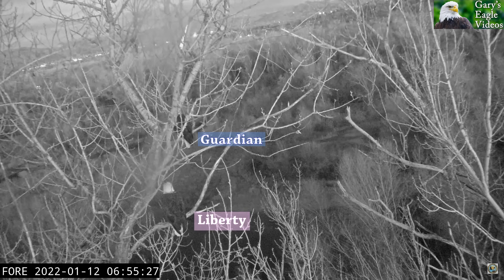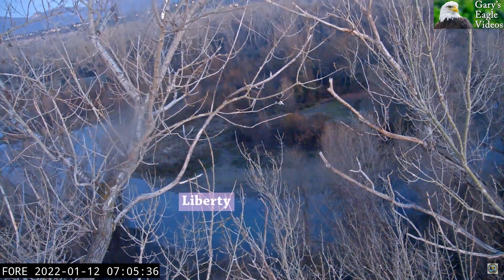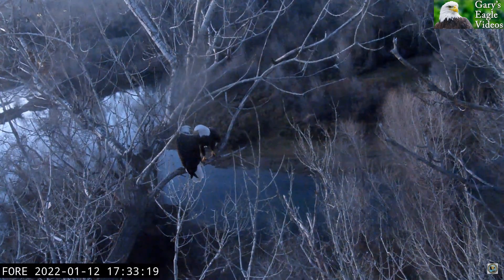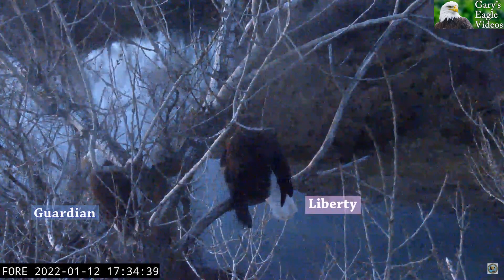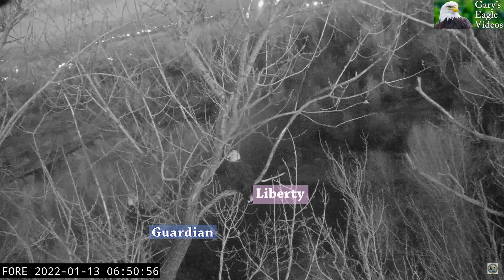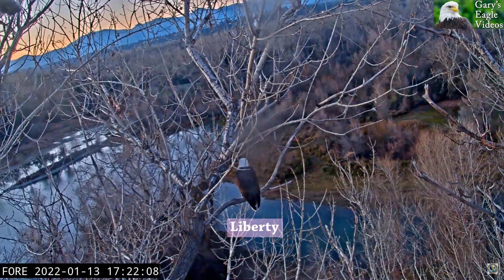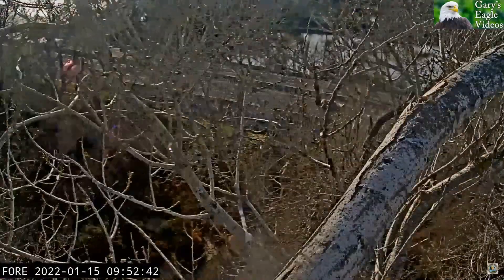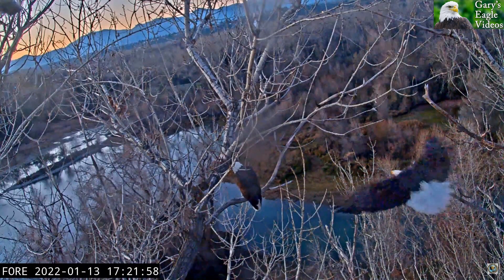Redding Eagles - Roost Locations - Night-time Surprise!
Thank you to all of the viewers, chatters, regulars, moderators and FORE team members who contribute to the good of the eagle community!  Their observations and contributions make these videos possible!

This channel documents Liberty, Guardian, and their eaglets, the Redding Bald Eagles at Turtle Bay, in Redding, California.

All video clips are from Friends of the Redding Eagles (FORE) and are used by permission. Pertinent links are here:

🦅 Mike's videos and images also on FORE Facebook page and Imgur

Terri is the founder of the Friends of the Redding Eagles.  She has excellent photos and videos of the eagles and fledglings after they leave the nest, as well as when they return to the territory late in the year.  Her YouTube channel is here:

Mike's photos and videos show up on his Flickr page, the FORE Facebook page, and the FORE Imgur page.  Please follow Mike too!

Liberty (female) is 23 years old. Guardian (male) is 8 years old.

2021 Eaglet Names: #1-Honor (3/21/21); #2-Glory (3/22/21); #3-Rebel (3/24/21)

Guardian is Liberty's third mate. They first paired up in February 2019 after Liberty's second mate disappeared due to unknown cause.

Liberty's Mates: First mate~ Patriot 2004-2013; second mate~ Spirit 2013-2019; third mate Guardian 2019-present.

As of June 2021, Liberty has raised 24 offspring from egg to fledging, including four sets of triplets in 2009, 2010, 2015 and 2021 !!!

Liberty has built five nests since 2005: two at Turtle Bay Area in Cottonwood trees (current nest 90 feet up), and three at Riverview Golf & Country Club in Gray Pine Trees (alternate nest site).

Camera installed by Friends of the Redding Eagle (FORE).